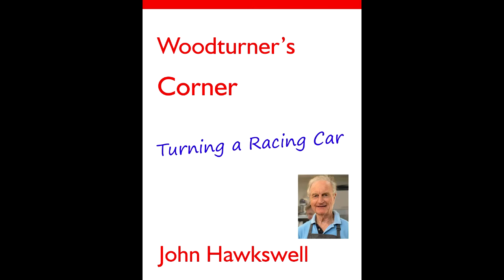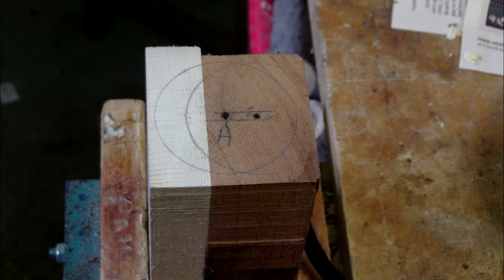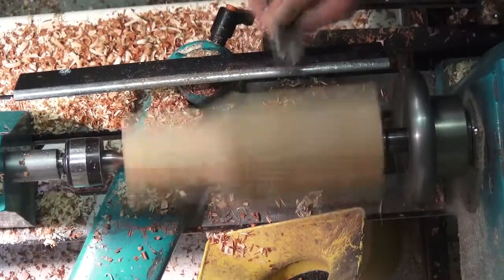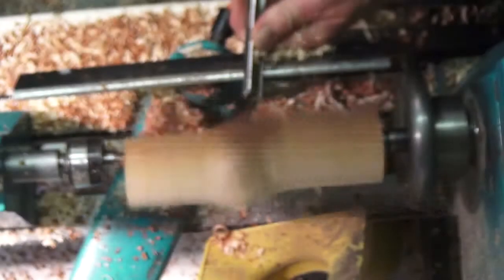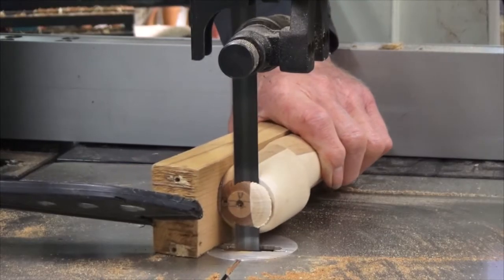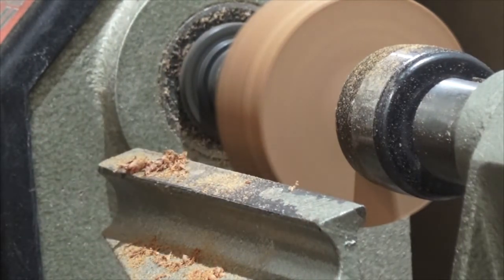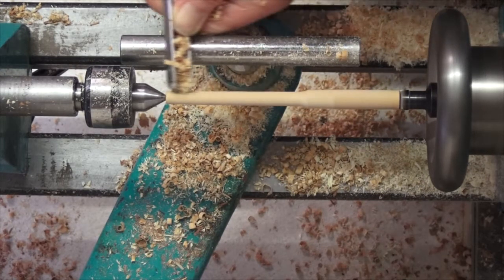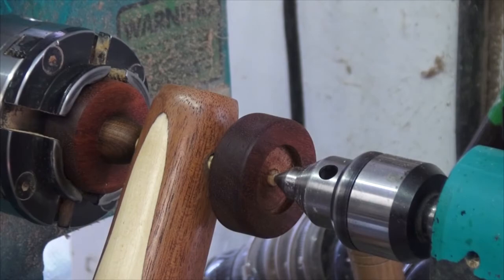Turn a wooden racing car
Toy racing car turned on a lathe . This video shows how I made this toy car.
 you can download a free plan of the basic design which has a shorter bonnet or hood